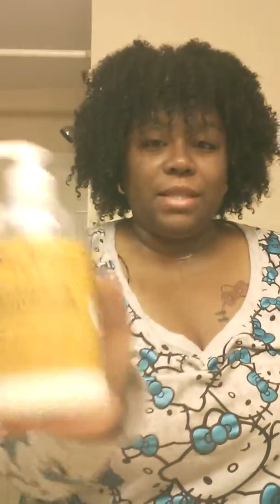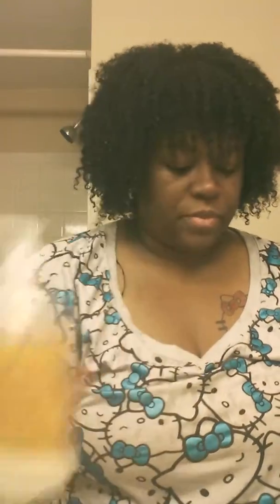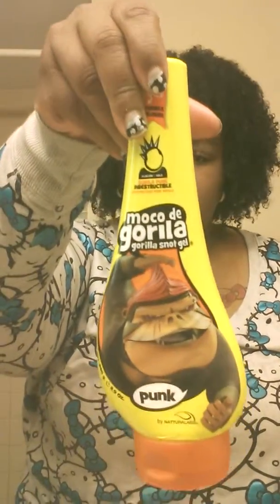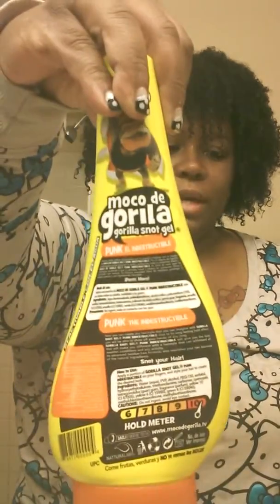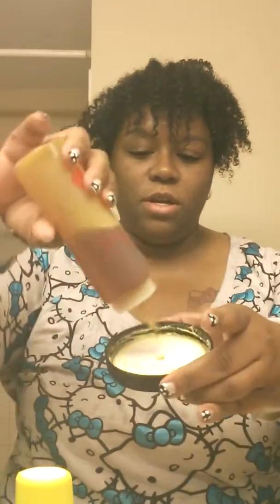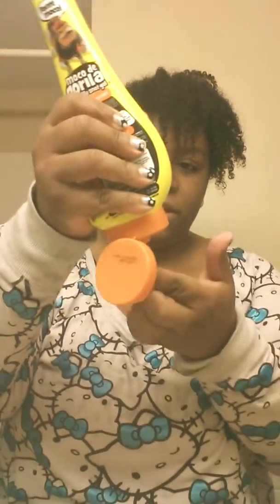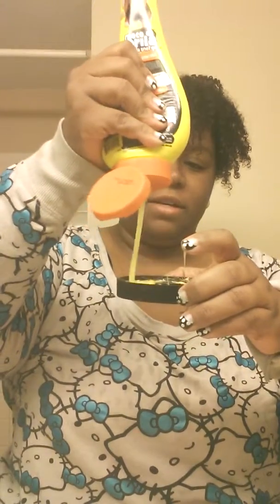part two.tutorial of a twist out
welcome.to my channel  i have been natural.for.4.yrs to date. every product that is shown on here i have purchased and tried.